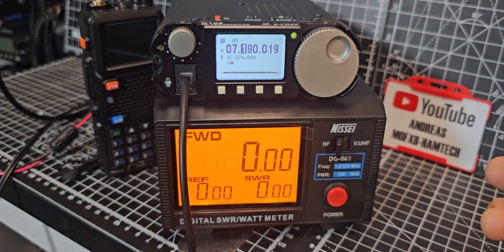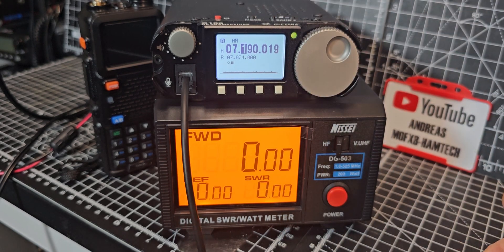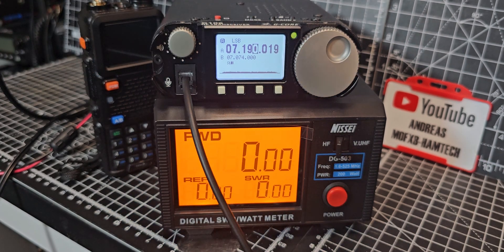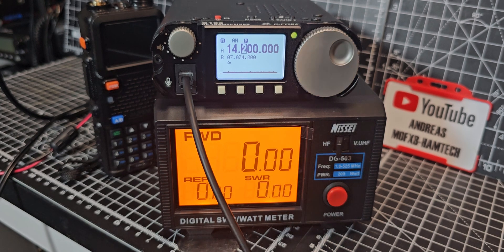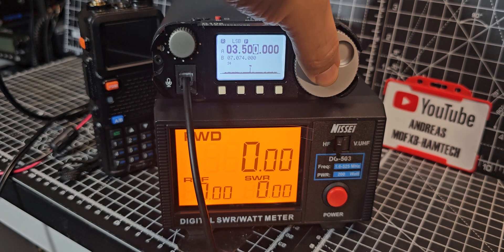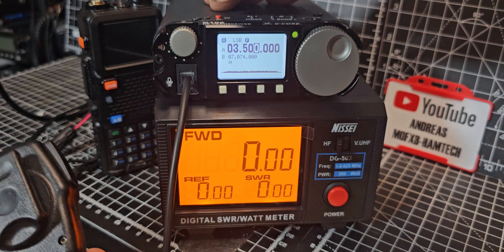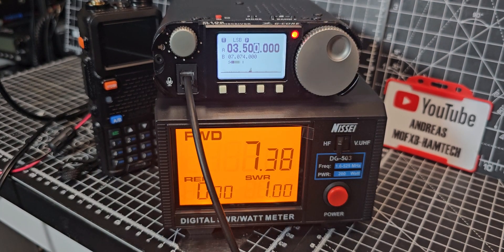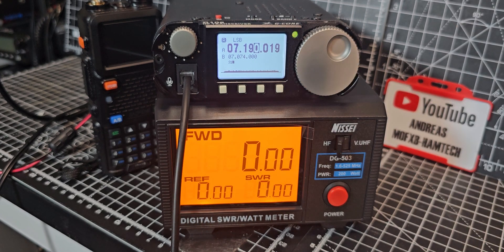Xiegu G106 - Test Power Output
G106 Purchase
AT 100M Antnna Tuner